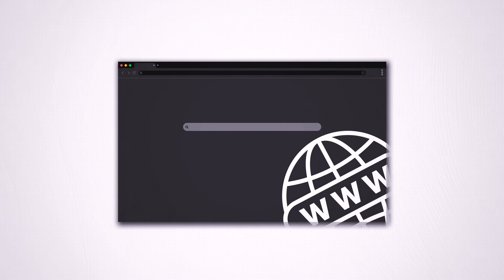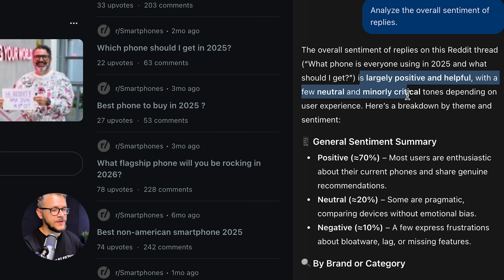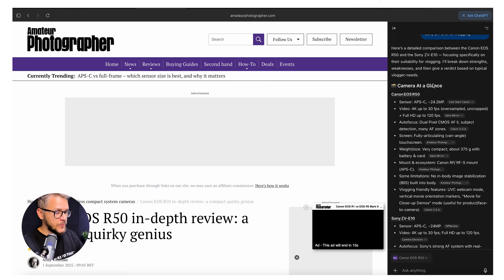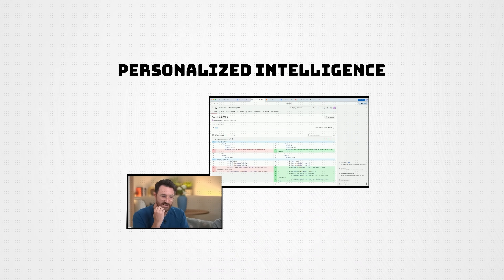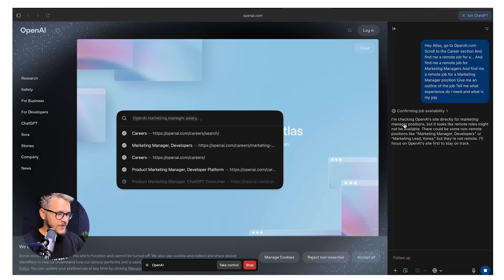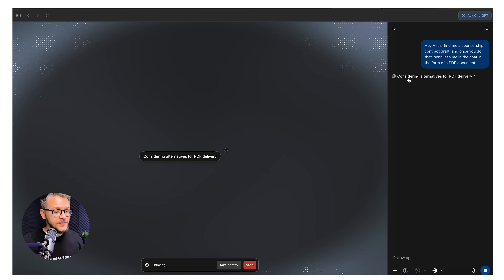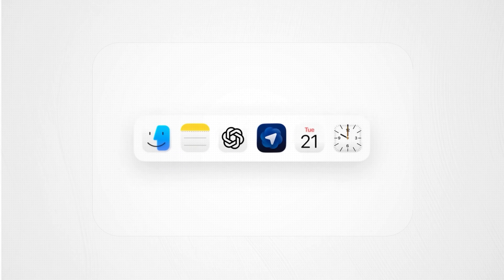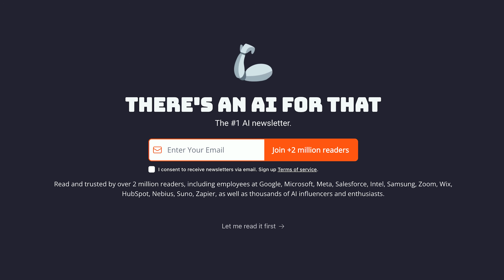I Tried The New ChatGPT Atlas And It Blew My Mind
ChatGPT Atlas just dropped, and it’s not just another AI update.
It’s an entirely new AI-powered browser that could replace how we search, read, and use the internet forever.

In this video, I go hands-on with OpenAI’s ChatGPT Atlas, test every major feature, and show you what happens when you combine a web browser with an intelligent assistant that understands context, pages, and even your workflow.

We’ll explore:
🔥 Chat-Centric Browsing - Search by talking to the web
🧠 Context-Aware Assistant - ChatGPT that understands what’s on your screen, fully integrated in ChatGPT Atlas
⚙️ Agent Mode - Letting the AI actually do things for you online
💾 Personalized Intelligence - How Atlas learns from your browsing habits
🔍 Next-Gen Search - Is this the end of Google Search as we know it? ChatGPT Atlas probably thinks so!
💻 Cross-Platform Rollout - What’s available now, what’s next, and what’s missing

You’ll see live demos, real-world tests, and a few bugs I found while pushing Atlas to its limits.
No hype, just a deep, unfiltered breakdown of how this thing really performs.

Timestamps:

00:00 - Intro
00:50 - Downloading ChatGPT Atlas
01:09 - Normal Search
01:49 - Communication Feature
04:27 - Context-Aware Assistant
05:08 - Image Generation
06:23 - Personalized Intelligence
07:19 - The New Agent Mode
10:08 - Controlling My Account
12:10 - Personal Notes
13:17 - Bugs and Problems
14:00 - Outro & Thoughts